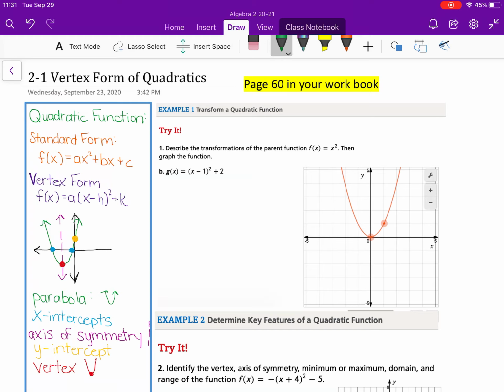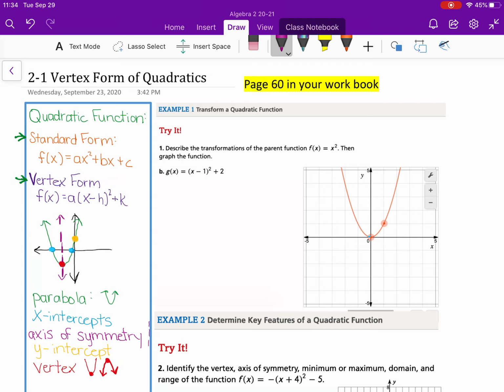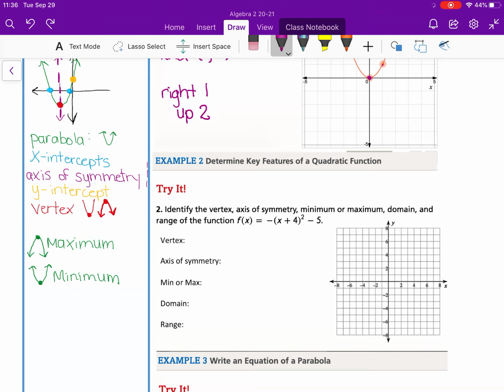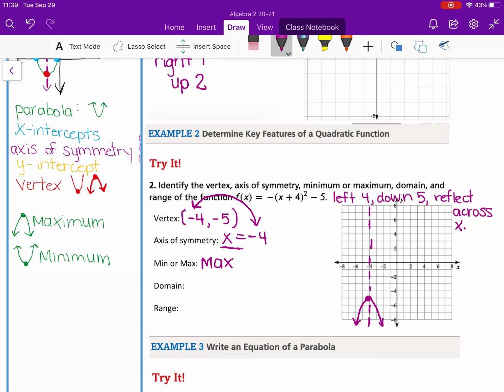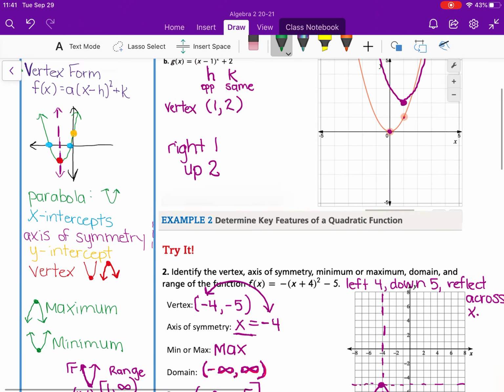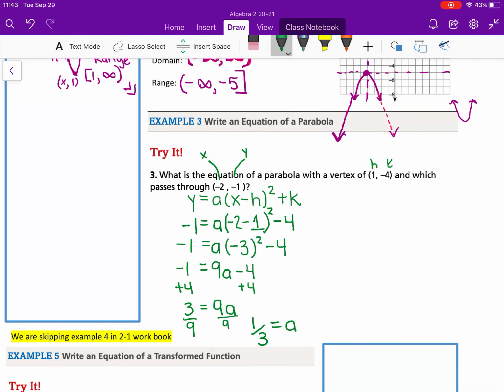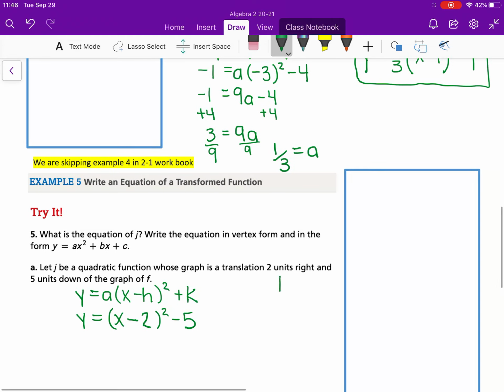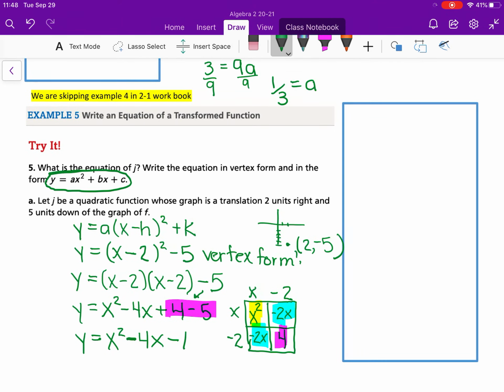Alg 2: 2-1 Guided Notes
Vertex Form of Quadratic Functions